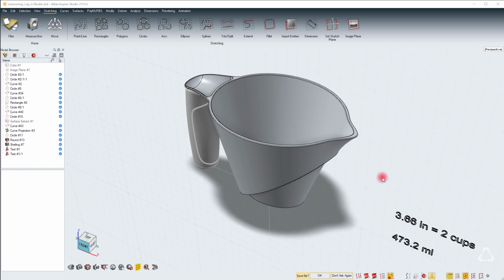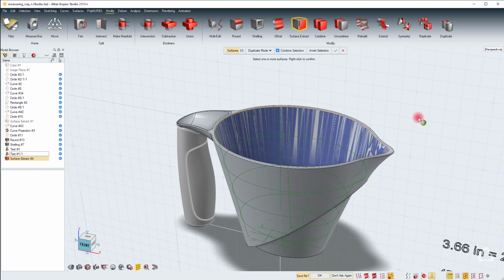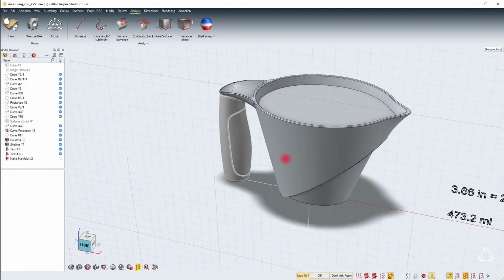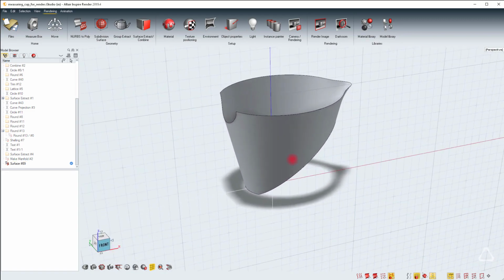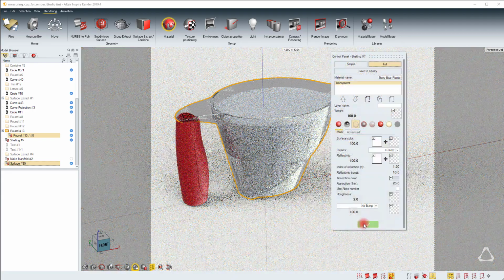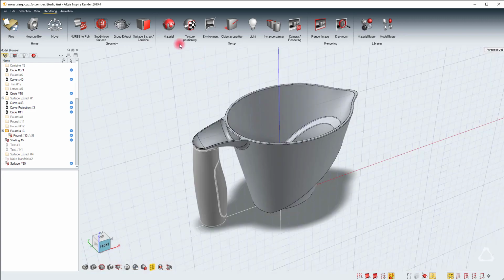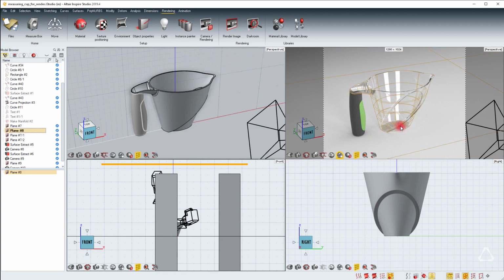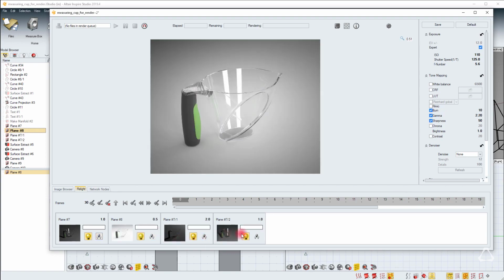Altair Inspire Studio: Tutoriál, Díl 5. - Návrh odměrky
Altair Inspire Studio
V pětidílném tutoriálu Vás seznámíme s modelovacími technikami a renderingem použitými na příkladu tvorby kuchyňské odměrky. V poslední části se budeme věnovat přípravě fotorealistických výstupů.